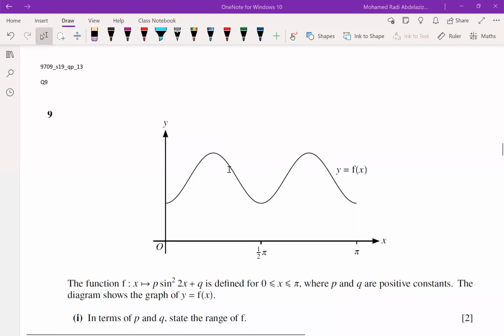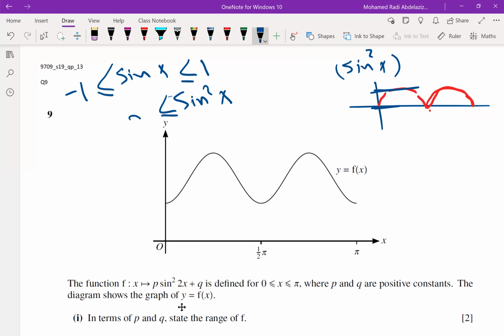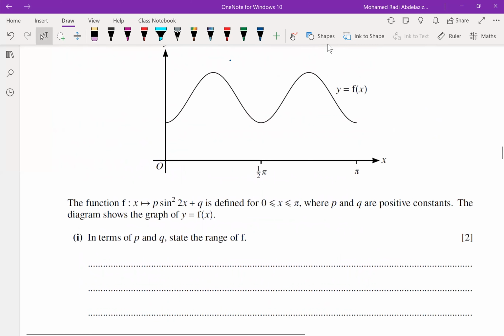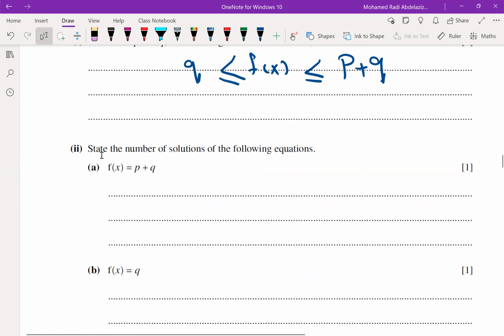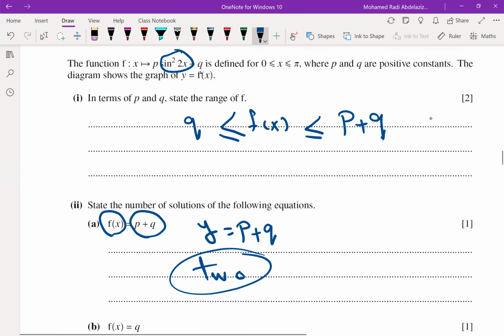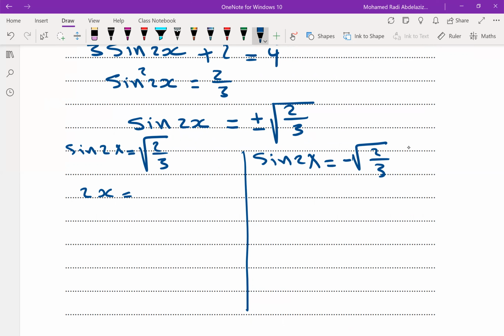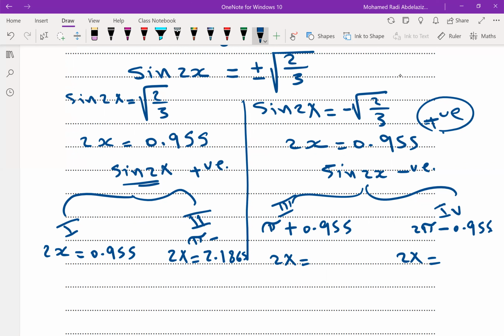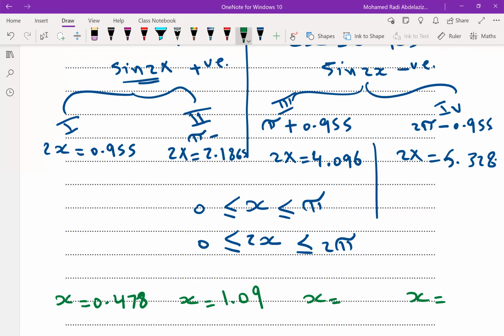q9 9709 s19 qp 13